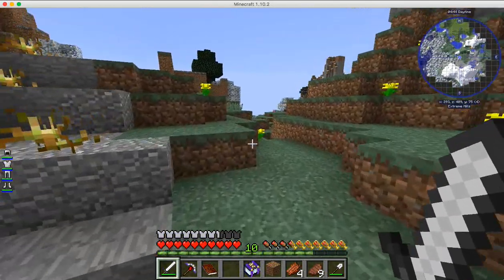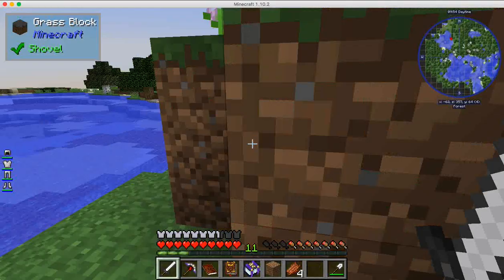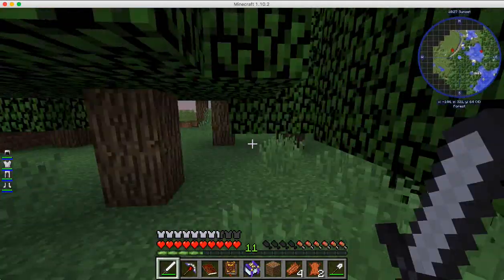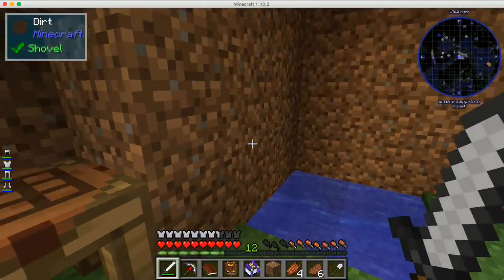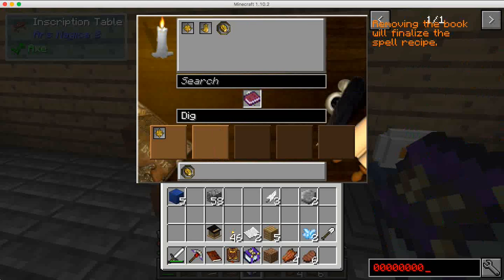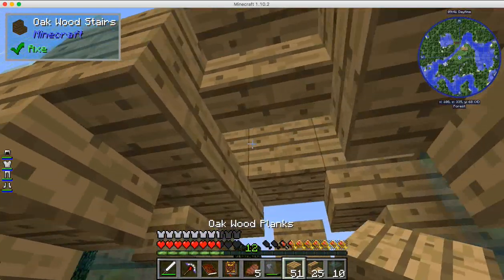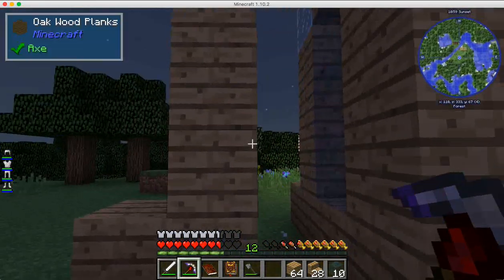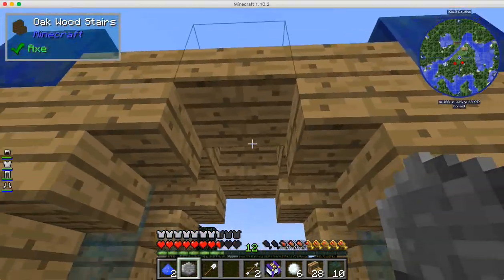Minecraft Billionaire: Starting Magic